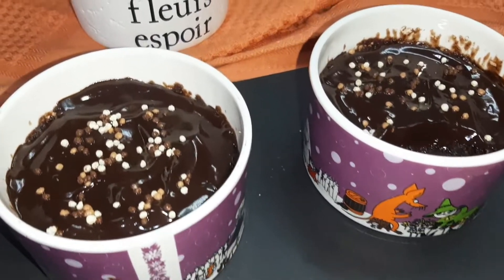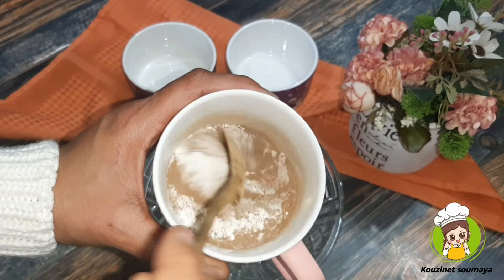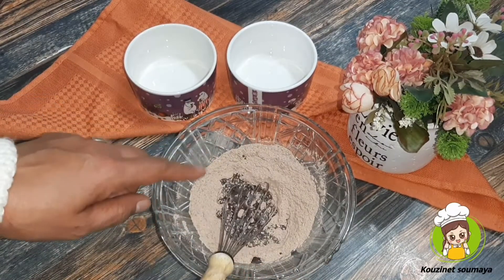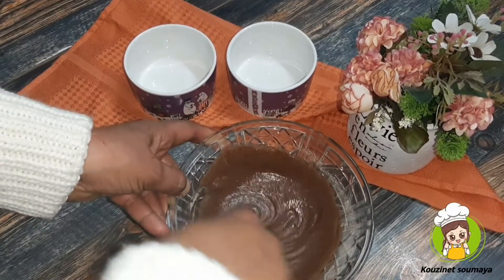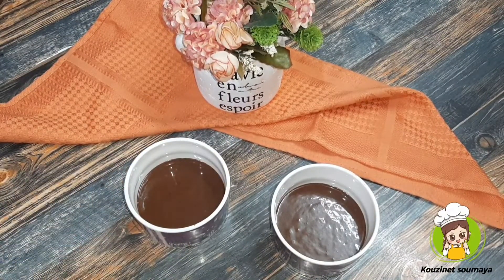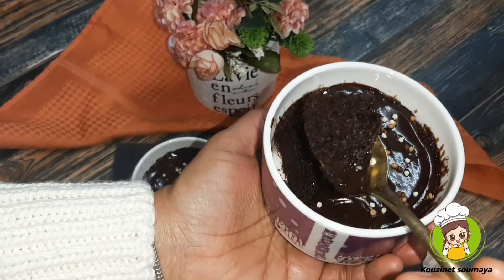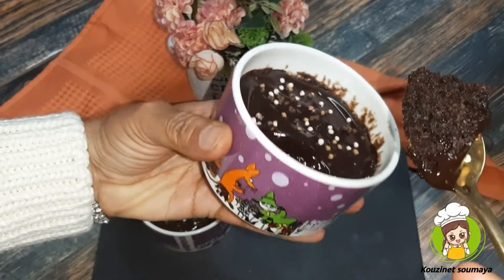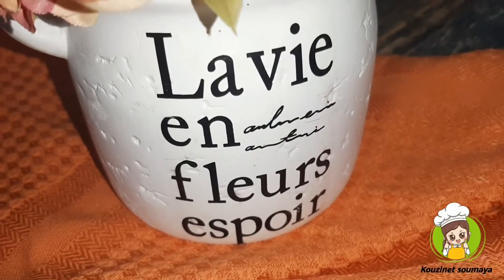mug cake au chocolat recette facile et rapide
اقدم لكم اليوم وصفة شتوية بامتياز كيكة الفنجان بالشوكولا سهلة التحضير بمكونات بسيطة بدون بيض تكون جاهزة في دقيقتين
je vous propose aujourd'hui la recette de mug cake au chocolat recette facile et rapide